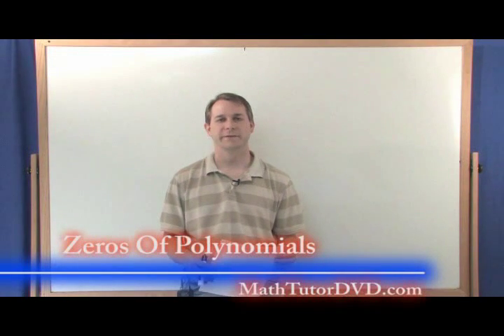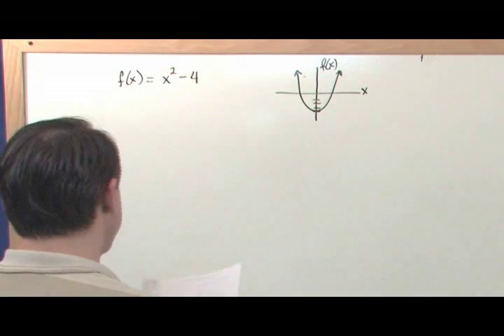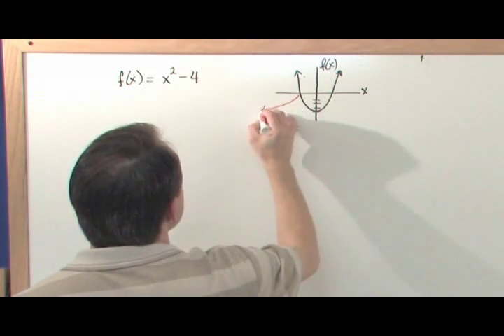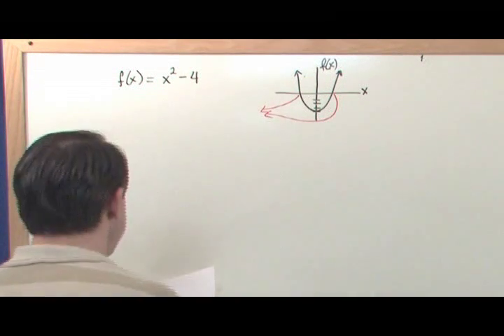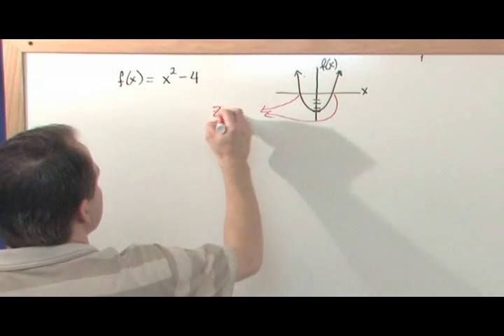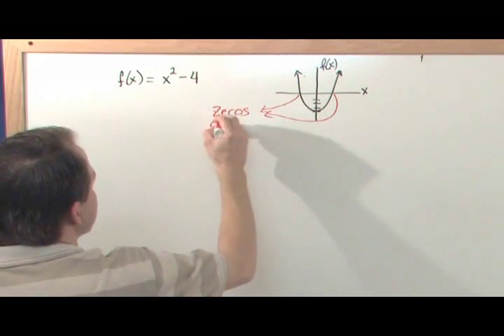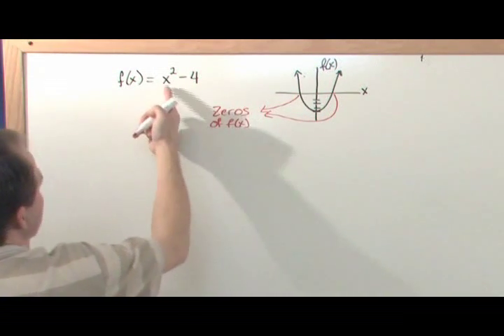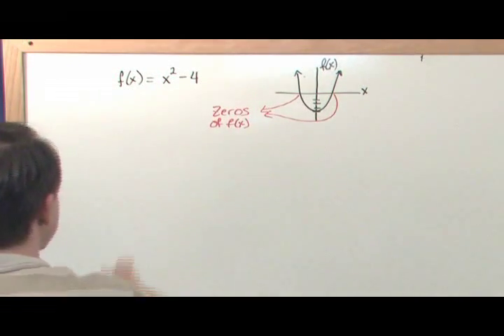06 quadratic functions